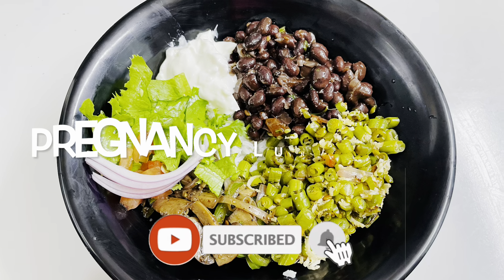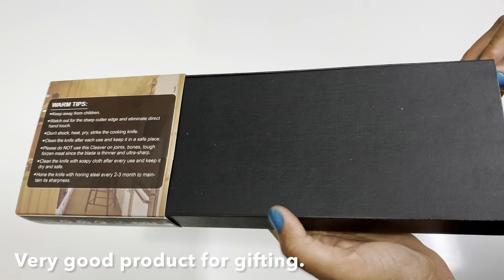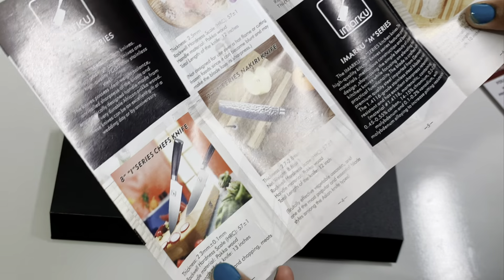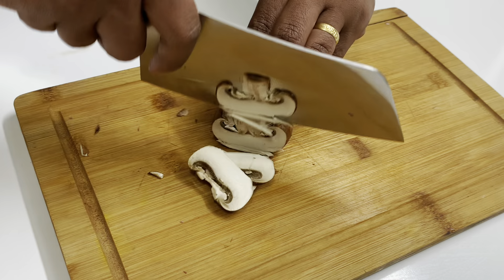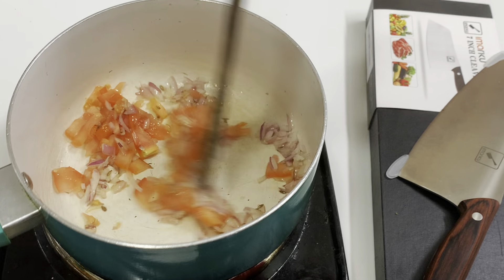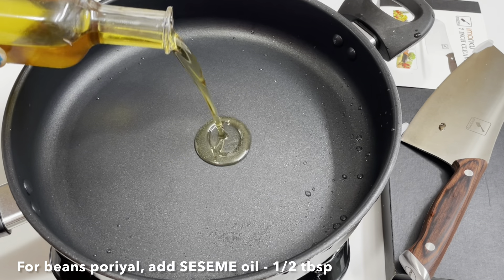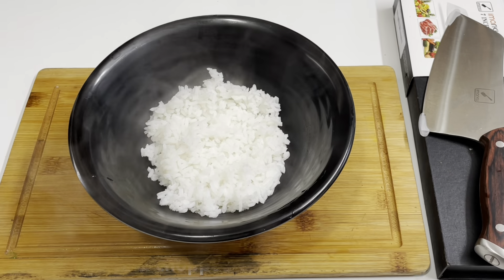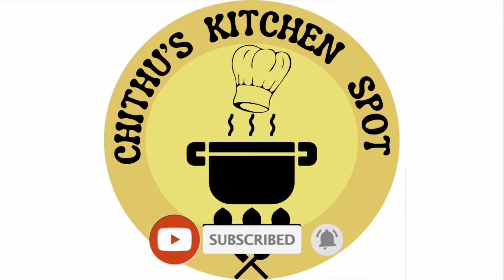Pregnancy Food|Pregnancy Lunch Recipes|Unboxing|imarku 7inch cleaver Knief Review|Cook with Comali 3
IMARKU is Professional in Kitchen knief for 13years. They Manufacture & sell best quality knief & cleavers.

Pregnancy Food|Pregnancy Lunch Recipes|Unboxing|imarku 7inch cleaver Knief Review|Pregnancy Meal|USA